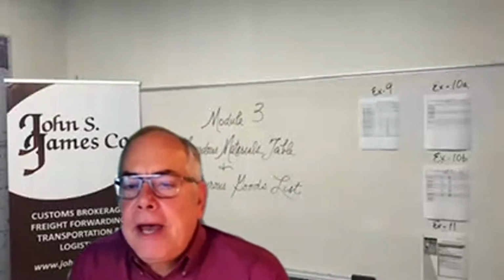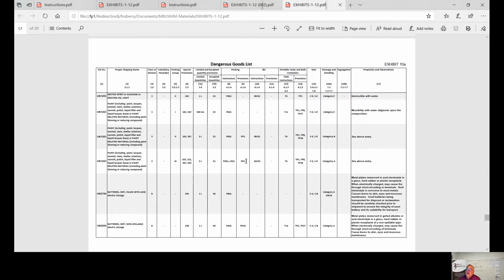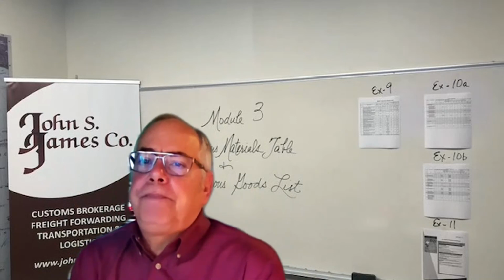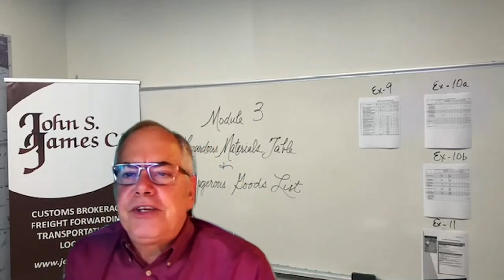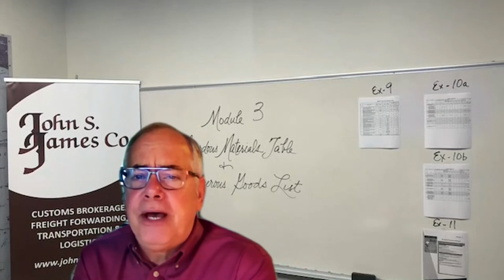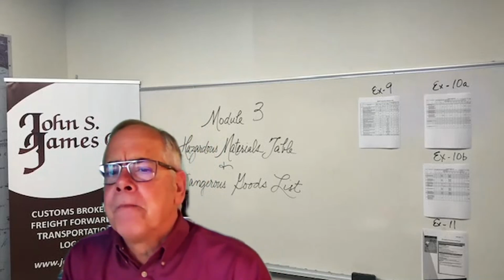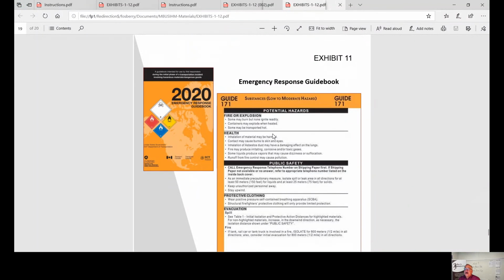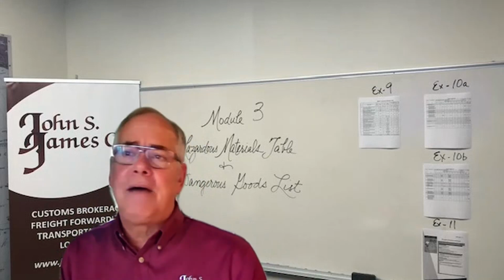HMDG Module3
Hazardous Materials and Dangerous Goods Training
HMT & DGL